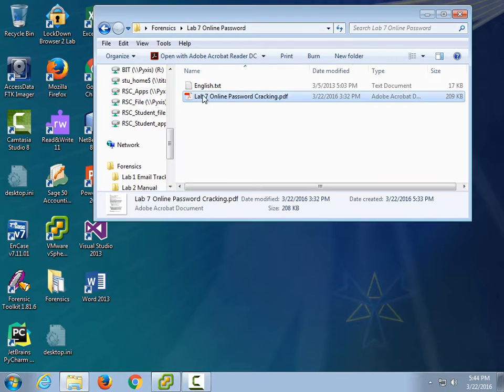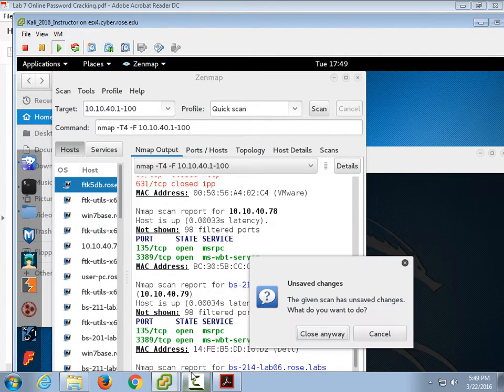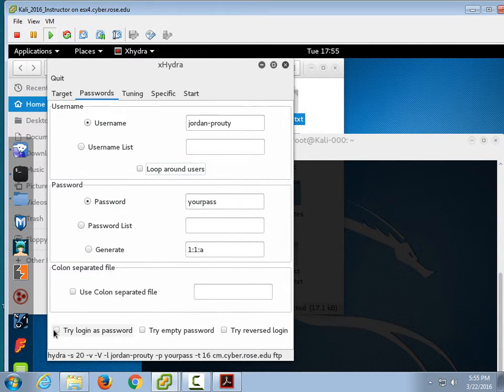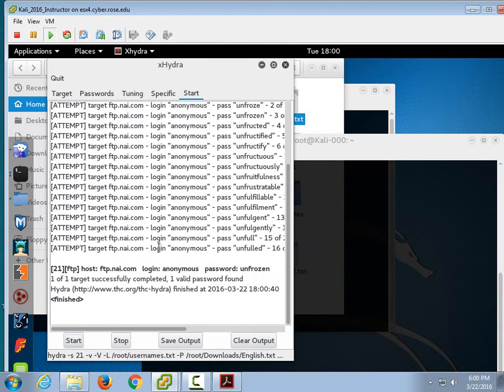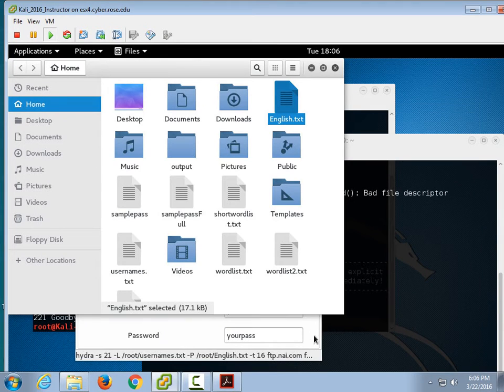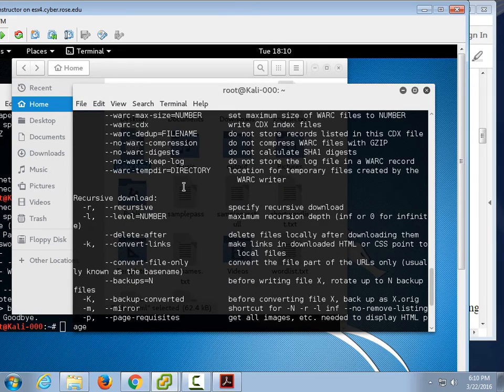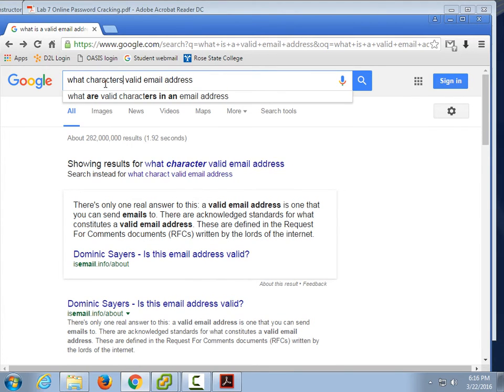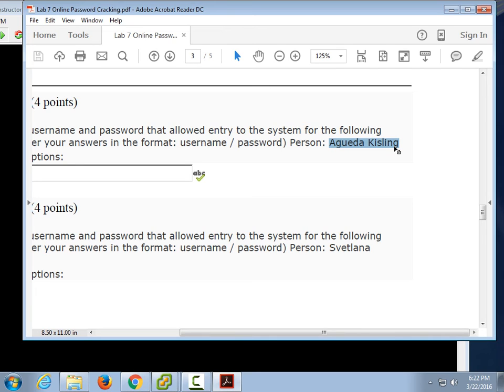CIT 2553 Lab 7 Online Password Recording Sp16